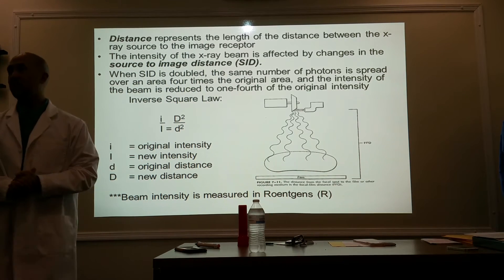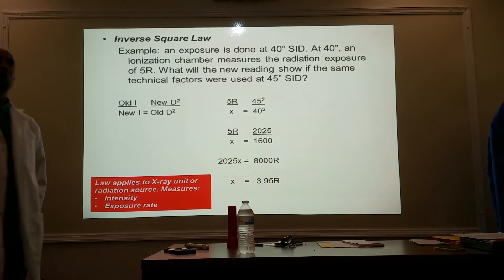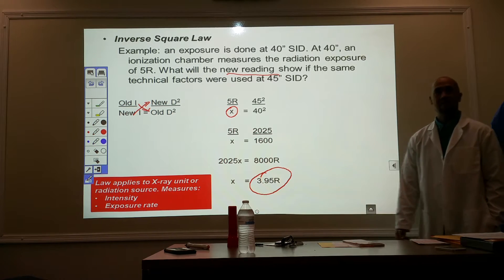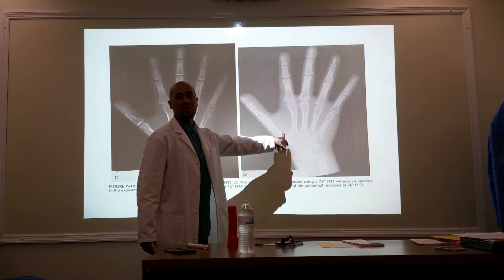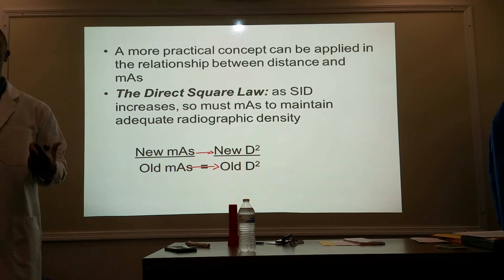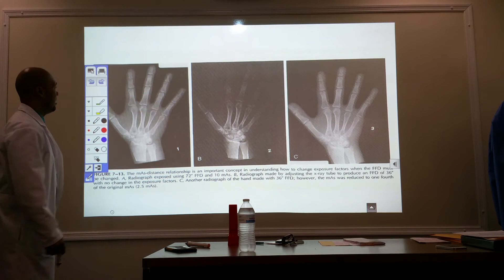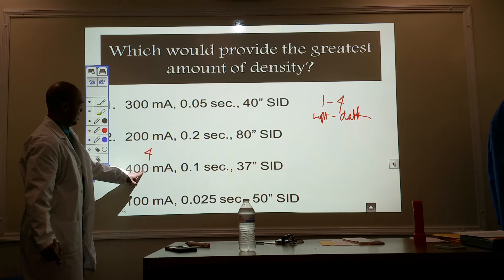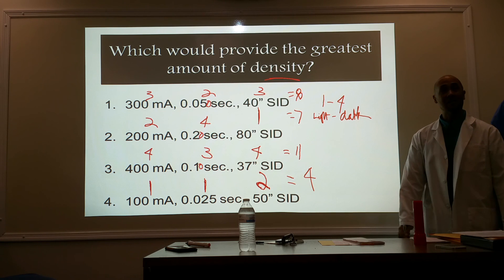Professor Michael Frianeza's Lecture on Radiographic Techniques: Part 3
College Lecture given By Professor Michael Frianeza at Cypress College in Cypress, California on the subject of Radiographic Techniques.